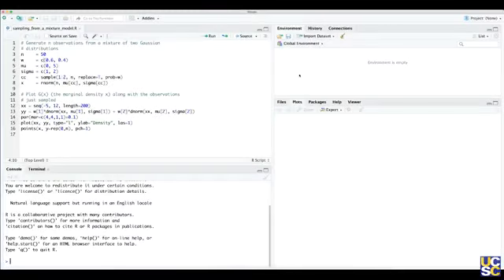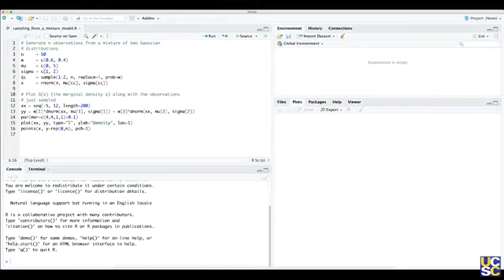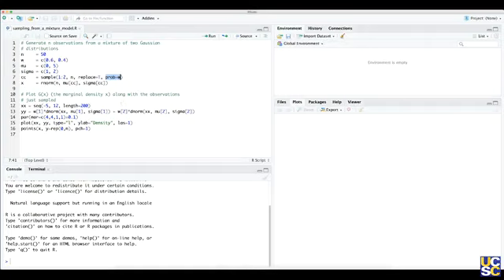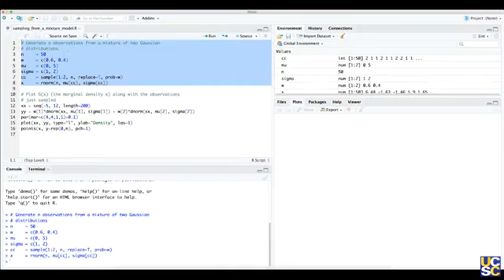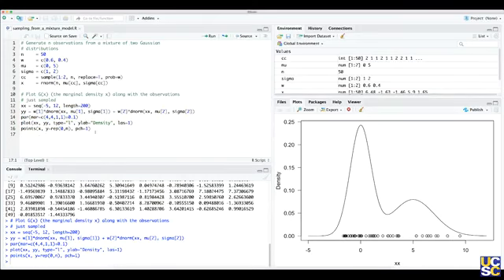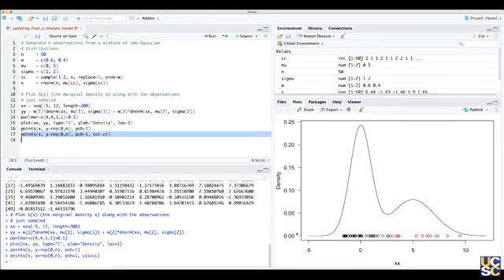Week 1.4.2 : Sampling from a mixture model